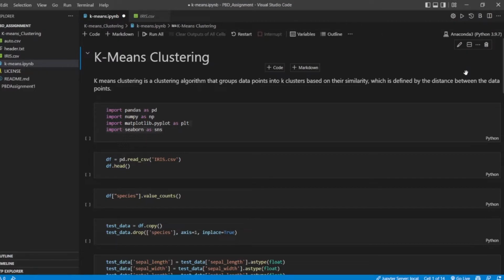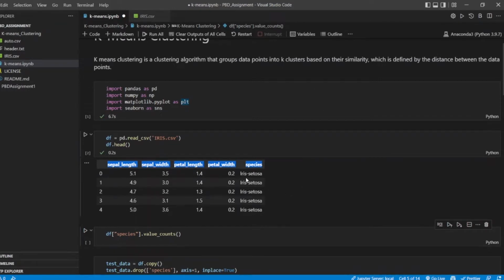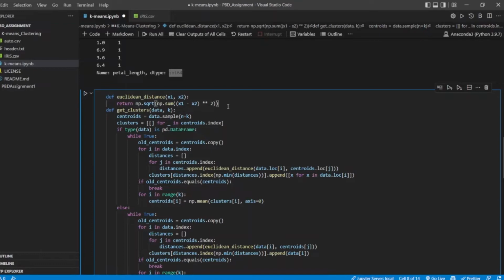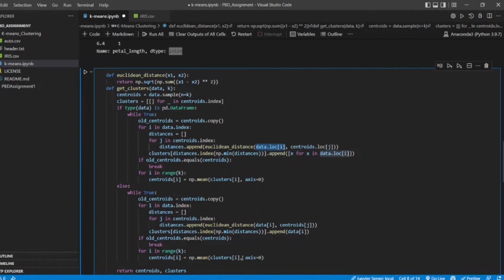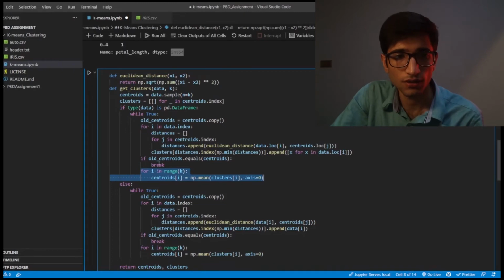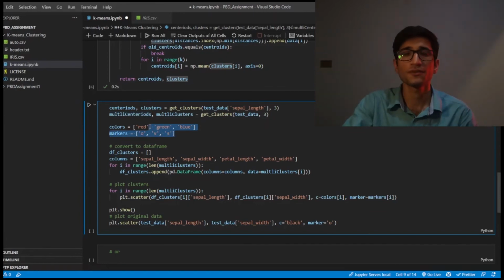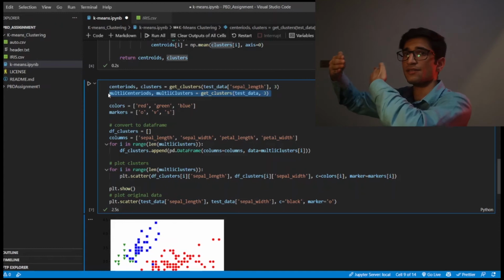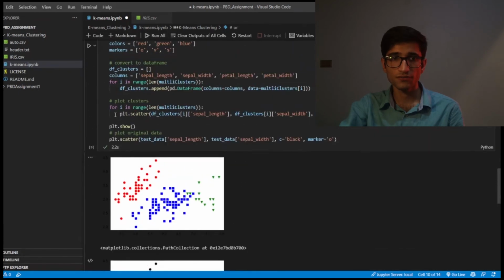K-Means Clustering explained | Data Science With Python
K - means clustering explained with code and examples